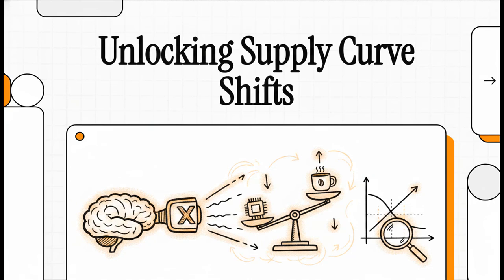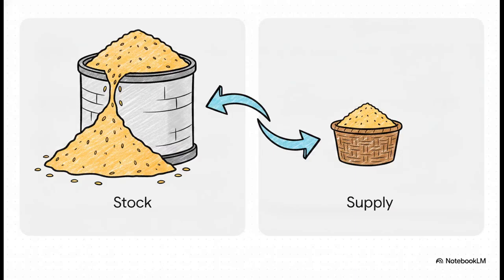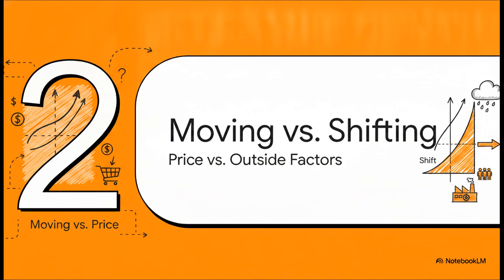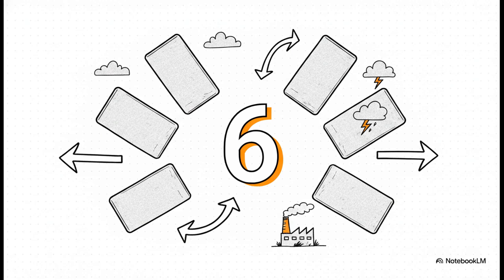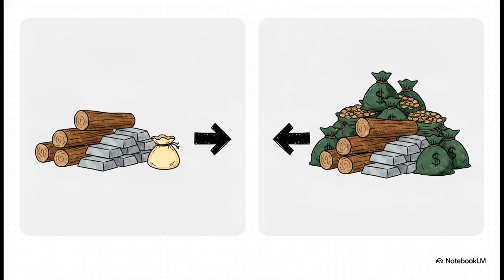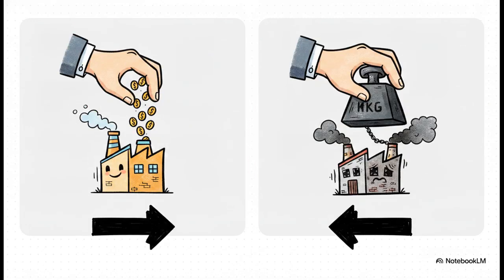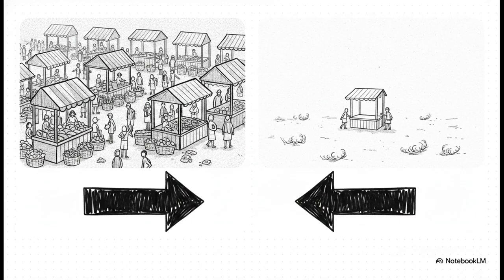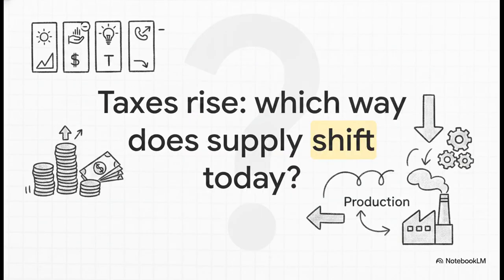Unlocking Supply Curve Shifts